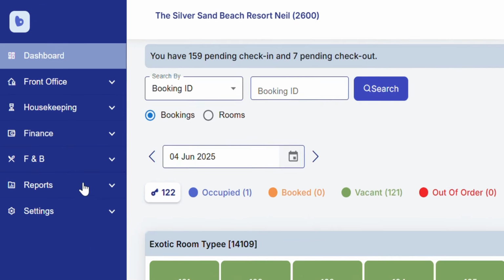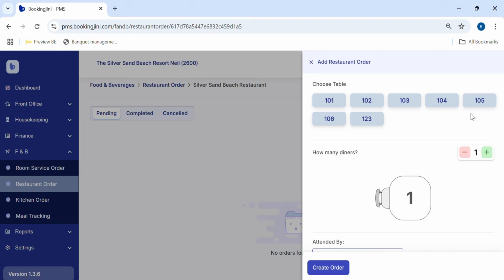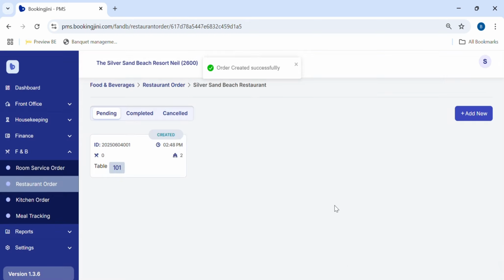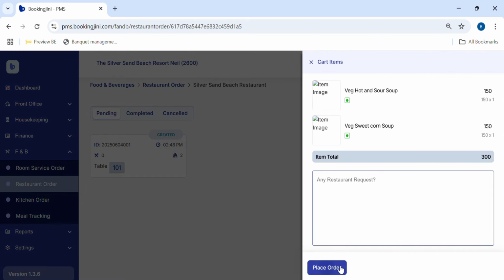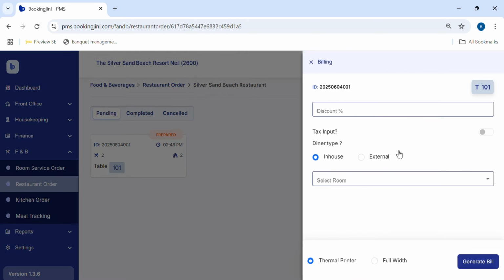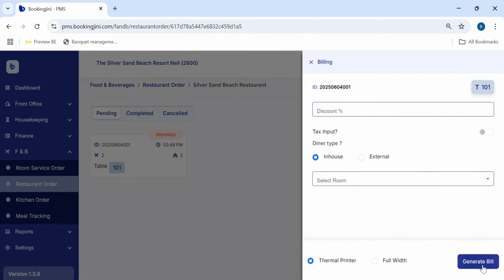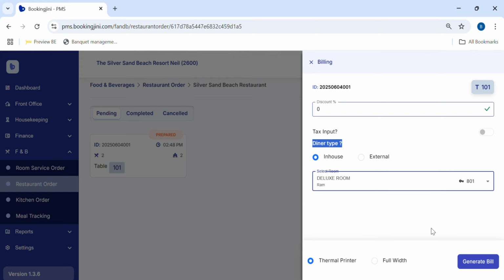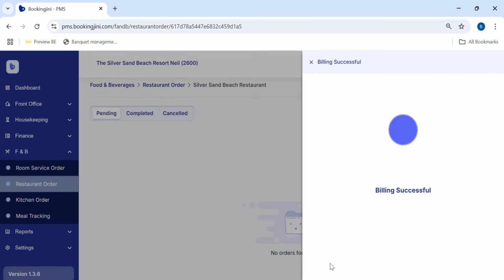How to raise a Restaurant Order in PMS (English)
Welcome to another installment of the Bookingjini FAQ Series — your go-to hub for mastering hotel operations with Bookingjini’s intuitive, cloud-based PMS solution.

In this step-by-step tutorial, we demonstrate how to raise a restaurant (in-room dining or F&B) order in the PMS environment, ensuring seamless coordination between guest requests and your F&B team.

What You’ll Discover:

Navigating to the restaurant/order module within the PMS

Selecting the guest or room reservation details

Adding items, customizing preferences (special dietary notes, add-ons)

Sending the order to the restaurant or service team

Real-time updates on status, billing, and follow-through

Perfect for front-desk staff, F&B managers, and hotel operations teams — this video helps ensure maximum accuracy, efficiency, and guest satisfaction when handling in-house orders.

Why Bookingjini?

A cloud-based, all-in-one hospitality platform, Bookingjini empowers over 2,000 hotels across India with integrated tools—PMS, booking engine, channel manager, CRM, CRS, and AI-powered support—designed to streamline operations, enhance guest experience, and boost profitability.

With Bookingjini, hotel operations from reservations and room inventory to dining services and guest engagement happen centrally, letting your team stay agile and efficient.